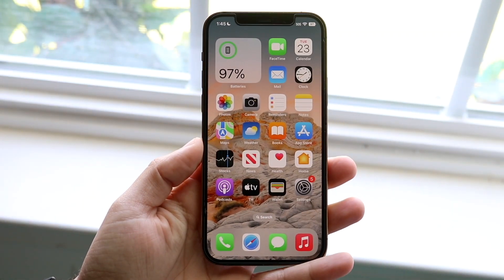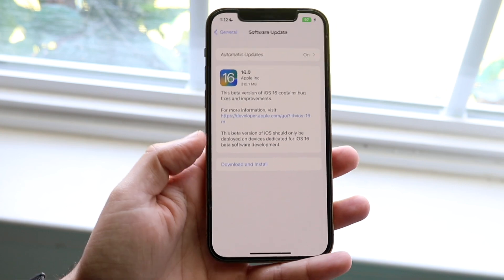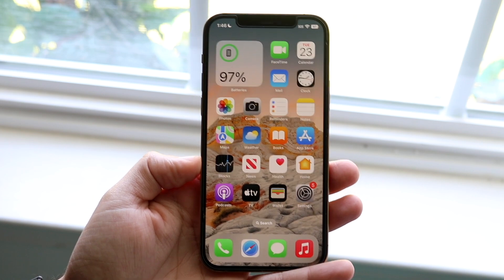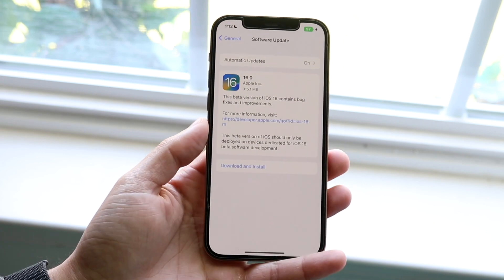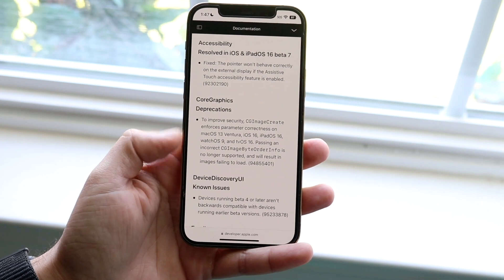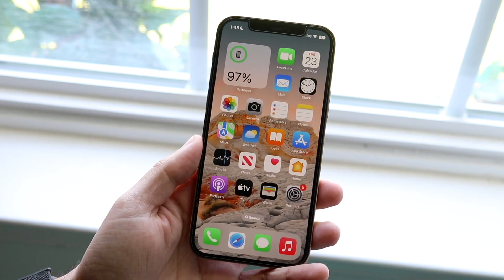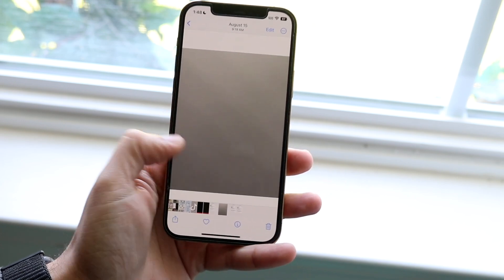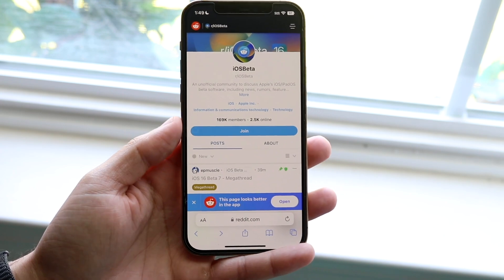iOS 16 Beta 7 Review! (Features, Changes, Etc.)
Let's take a look at iOS 16 Beta 7 Review! (Features, Changes, Etc.)